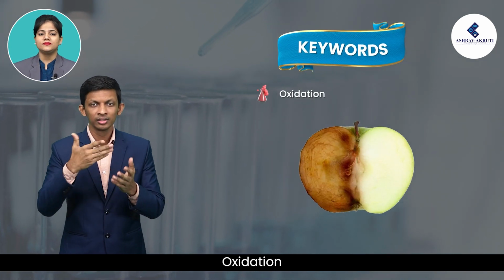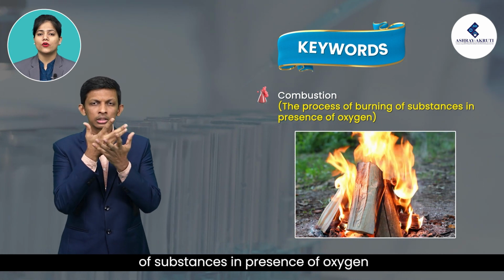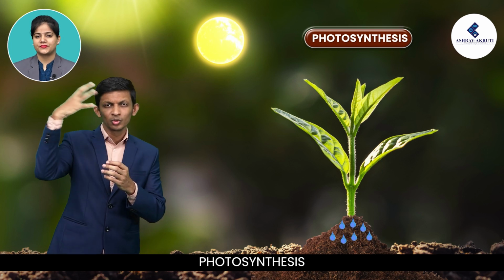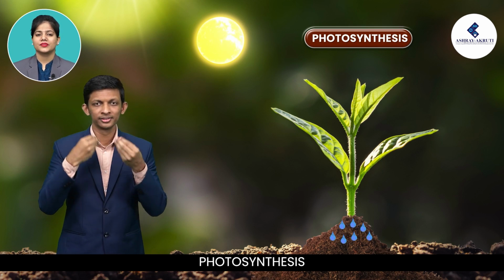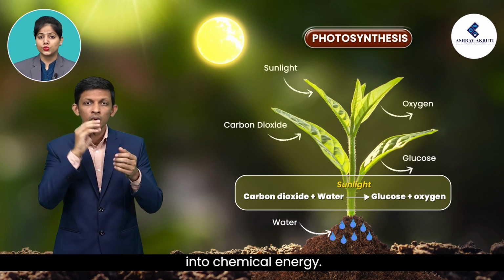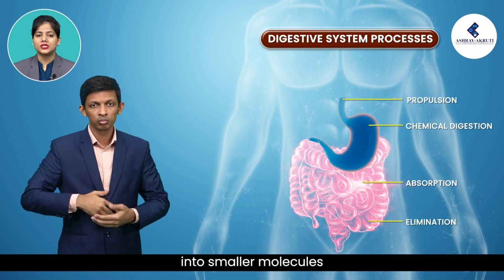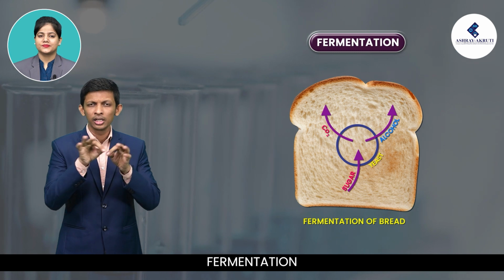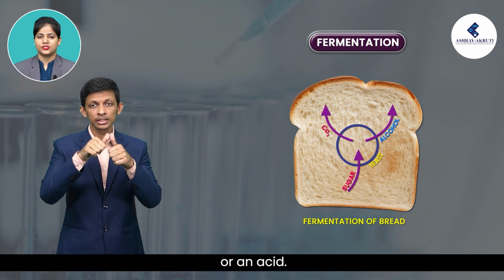10th Class Chemistry | Applications of chemical Reactions| Lessons in sign Language for Deaf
We may come across many chemical reactions in our daily life. Many chemical reactions have positive applications like photosynthesis and some of them have negative applications like rusting and rancidity. The negative impact will be rectified once the nature of the reaction is known. To know about them watch this video.